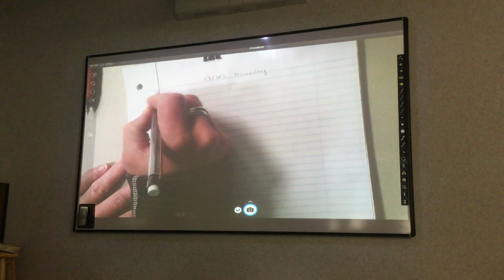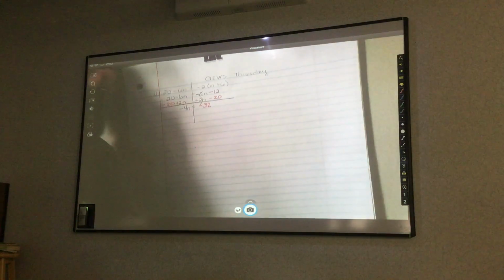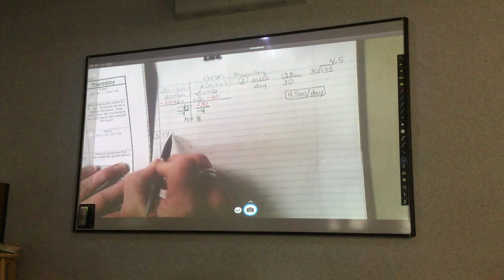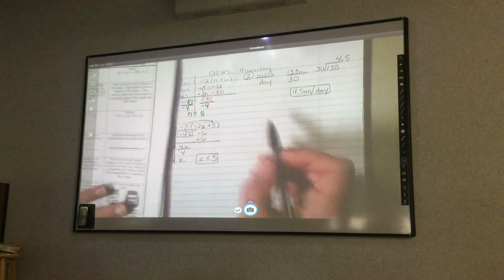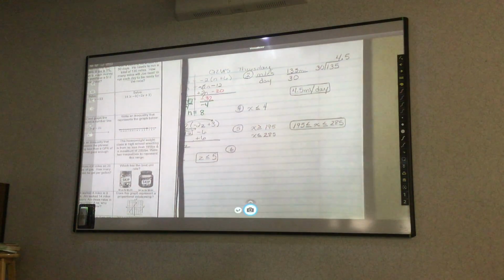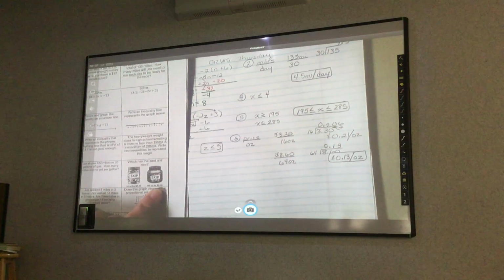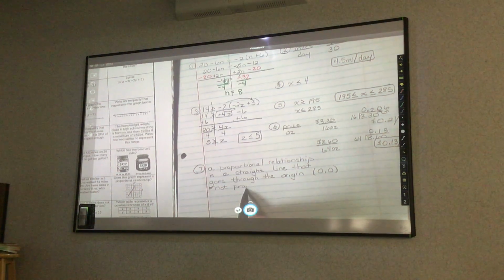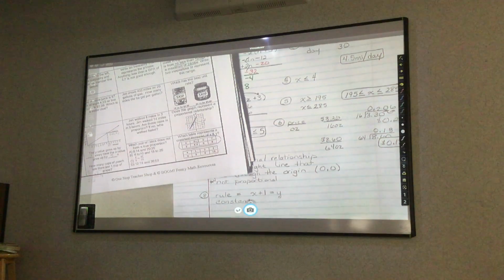Spiral Review Q2W5 Thursday